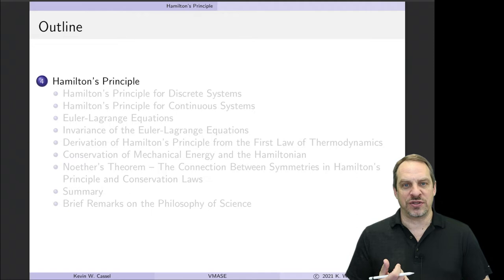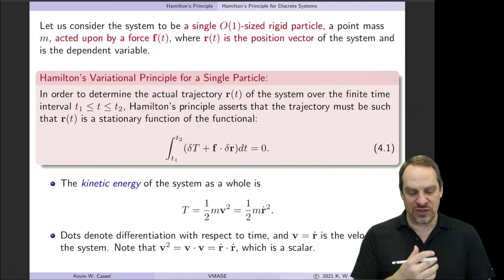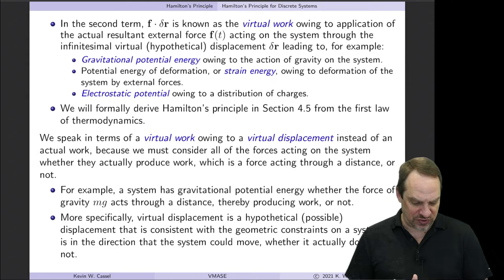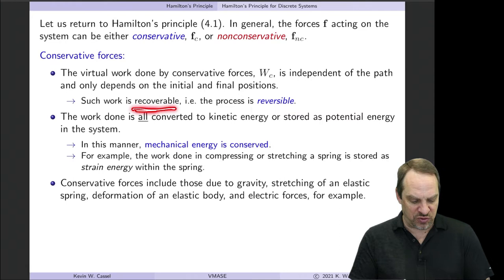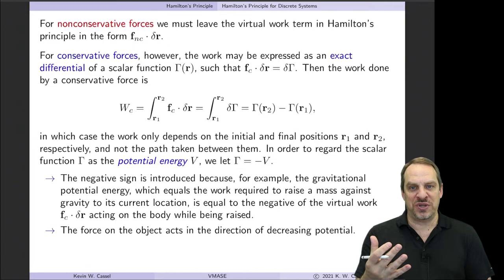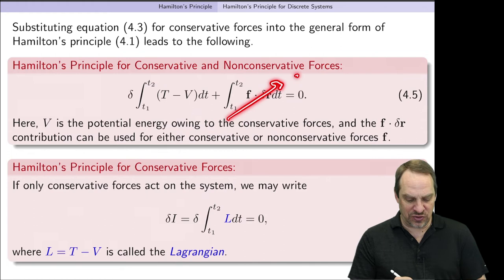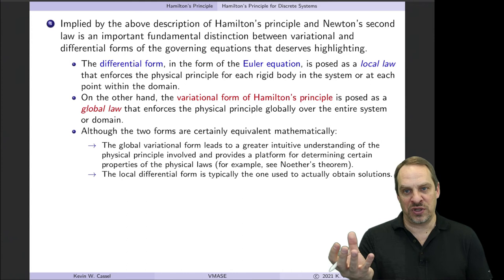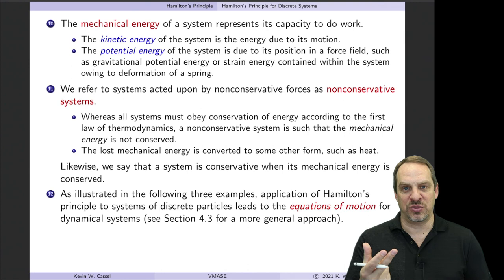Hamilton's Principle for Discrete Systems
Chapter 4 - Hamilton’s Principle
Section 4.1 - Hamilton’s Principle for Discrete Systems